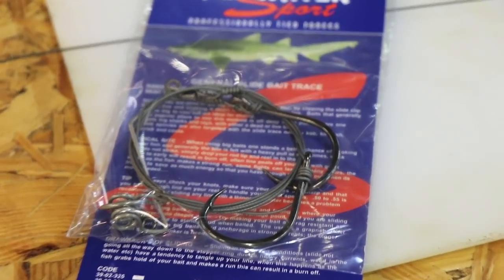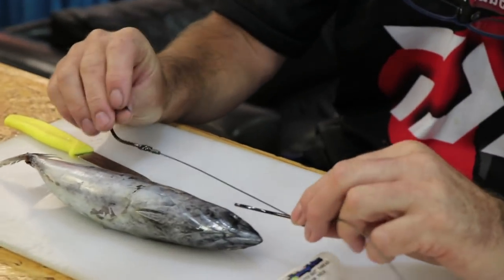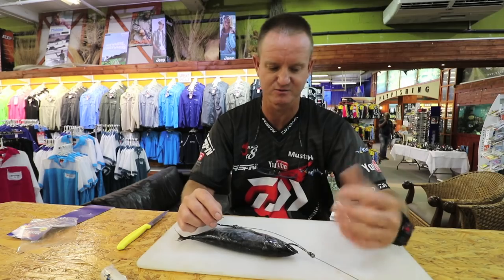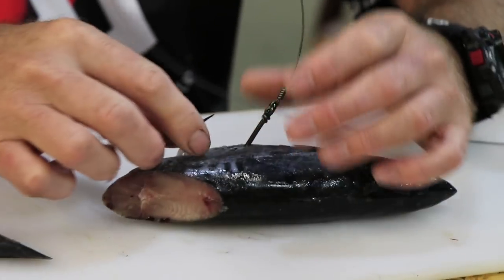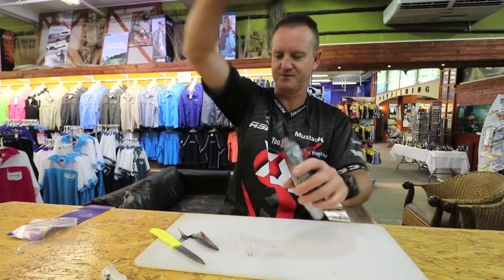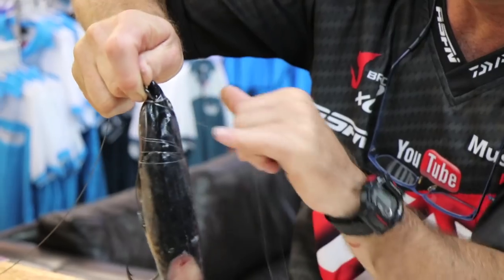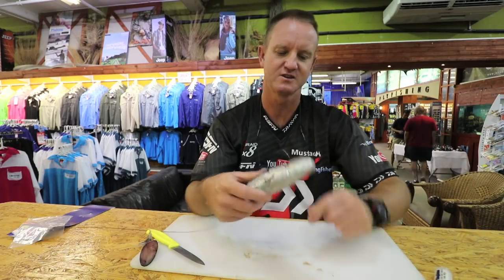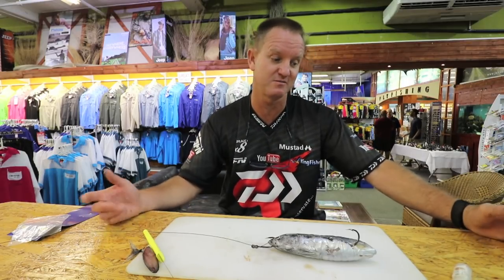Frigate or Bonito Slide Bait | Tips & Techniques | ASFN Baits & Traces